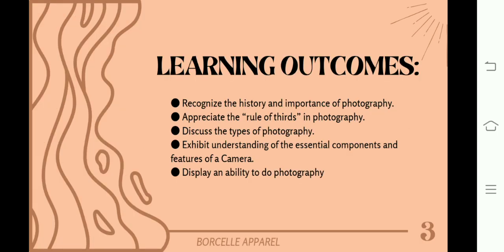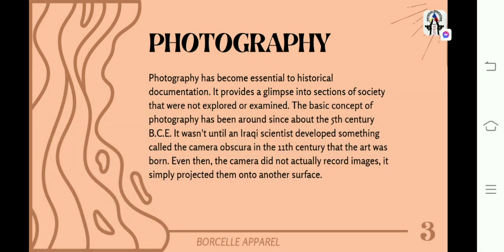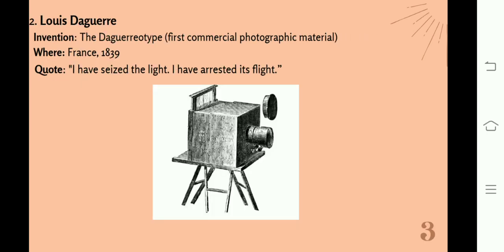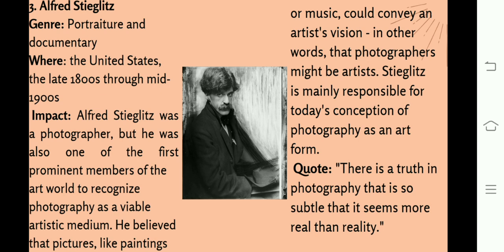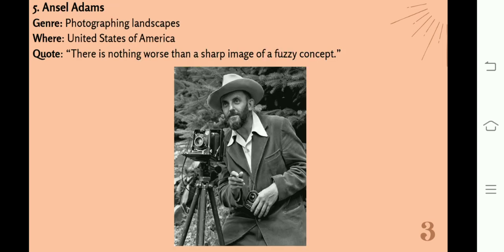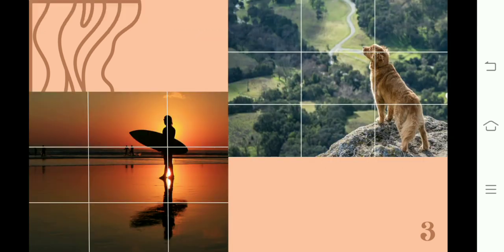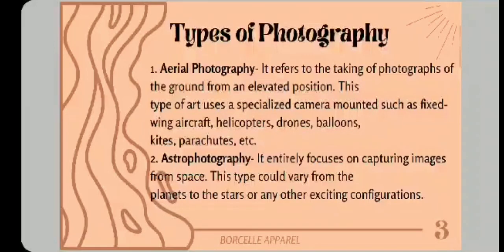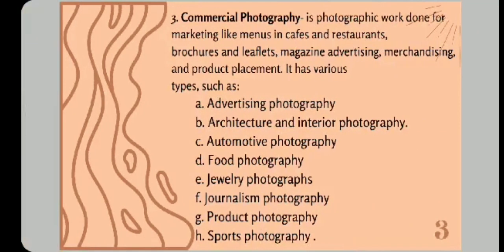Group 8 ( photography )